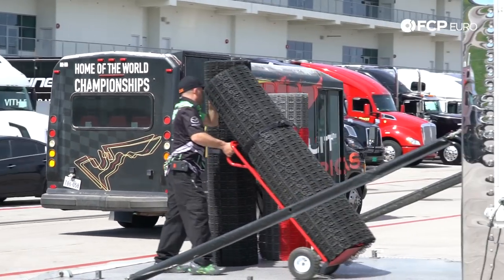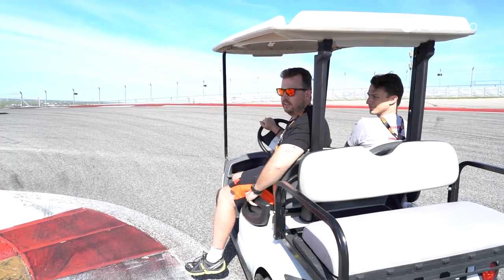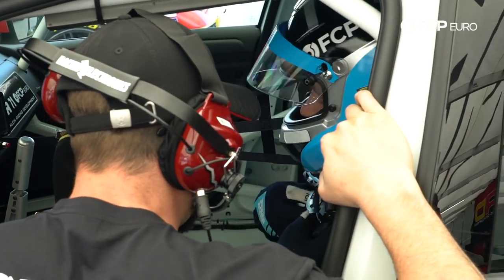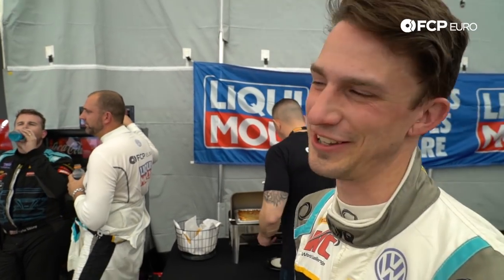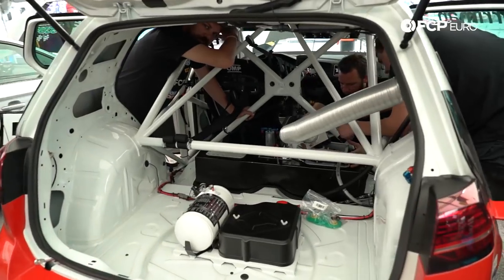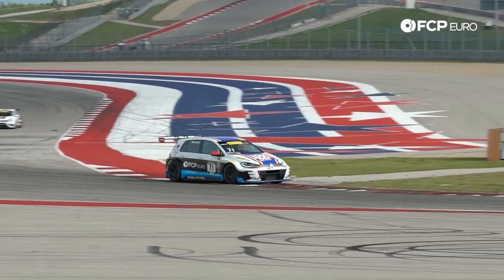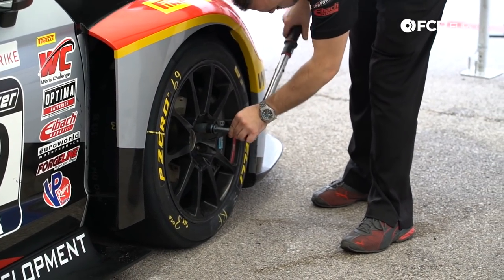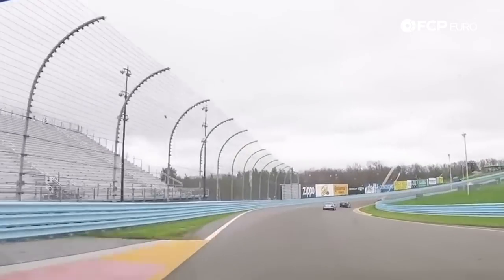The Paddock Episode 4 - Pirelli World Challenge at Circuit of the Americas 2018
►In episode four of our motorsports documentary series, The Paddock, we compete at Circuit of the Americas in Austin, Texas for our first race of the 2018 Pirelli World Challenge season.